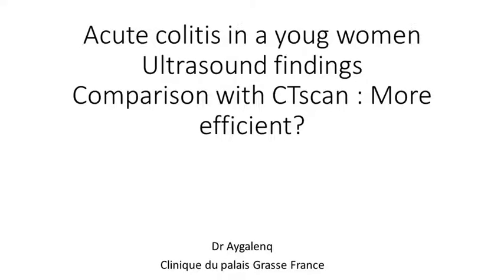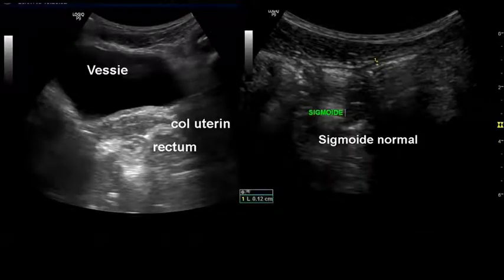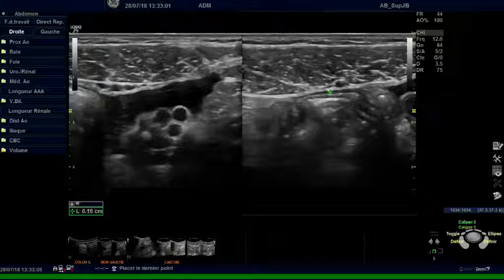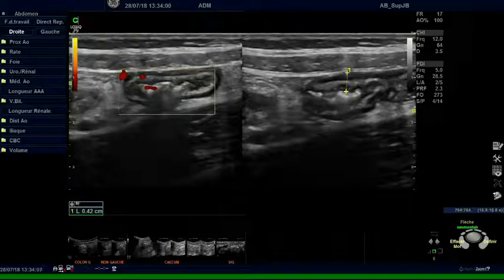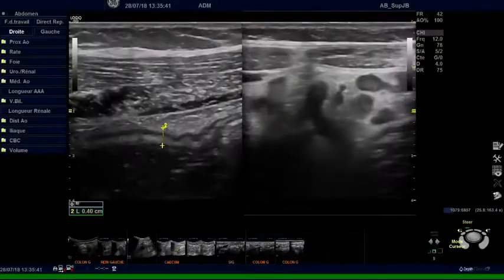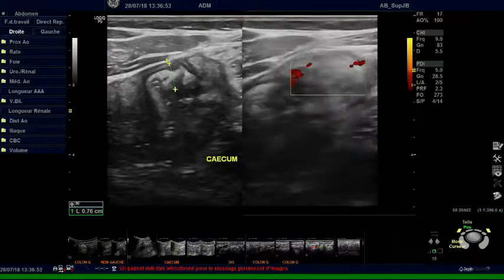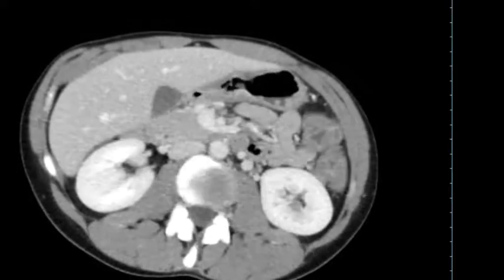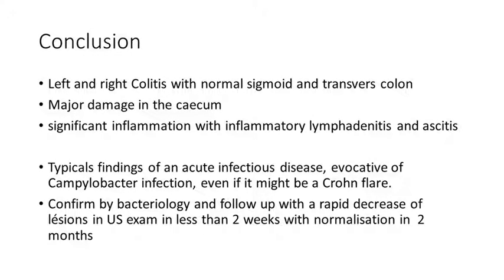digestiv ultrasound English spoken For english people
Acute colitis. results of ultrasound examination POCUS compare with CT scan images. English comments. Campylobacter